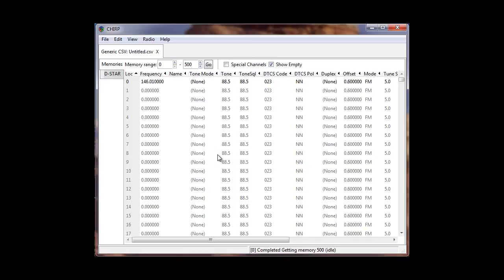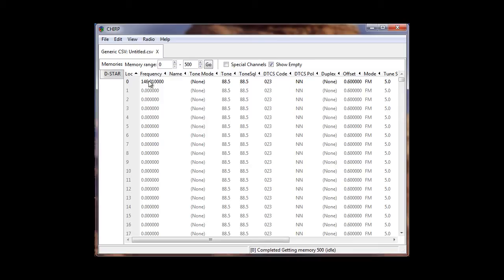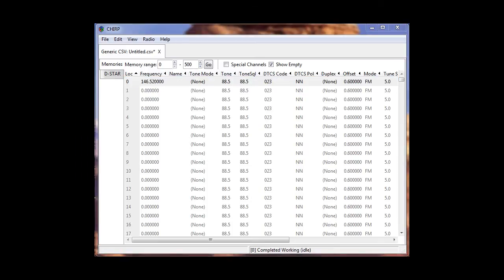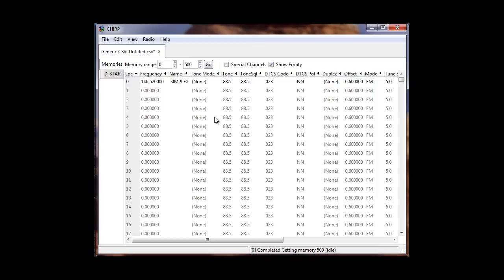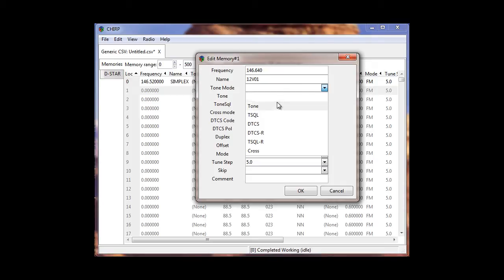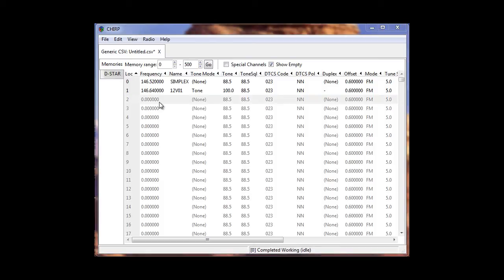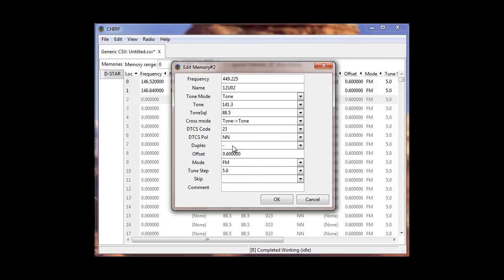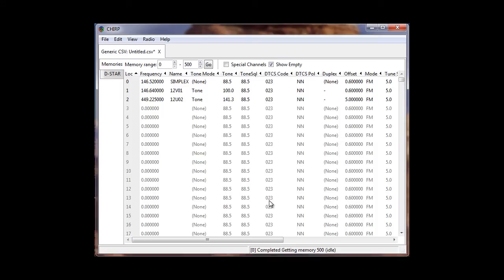Creating a CSV file in CHIRP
The how and why of creating a CSV (comma delimited text file) in CHIRP for programming your amateur radios.